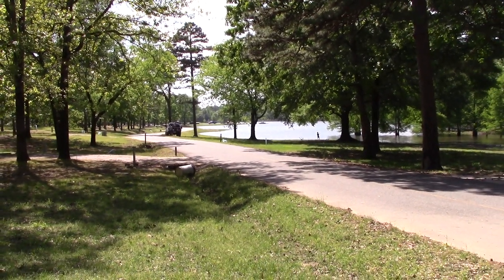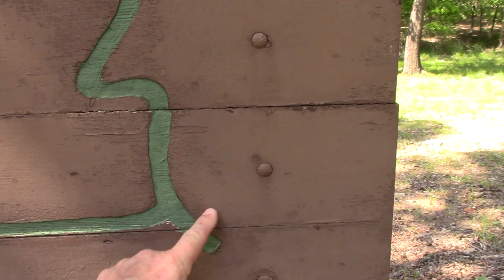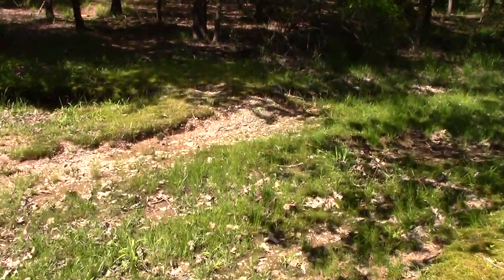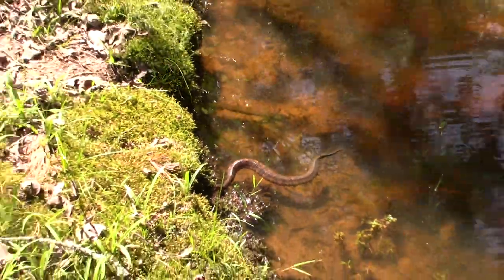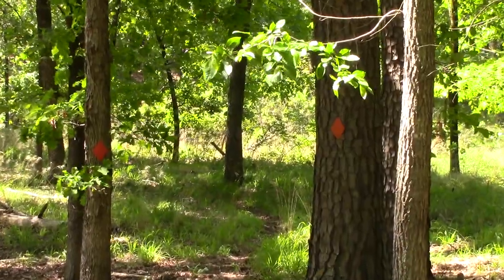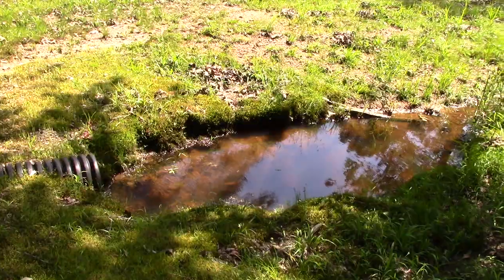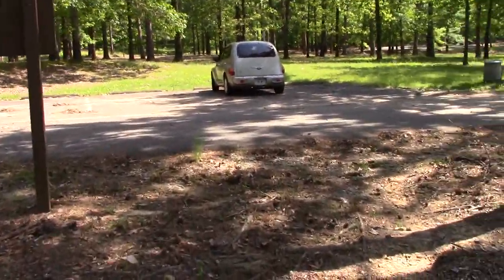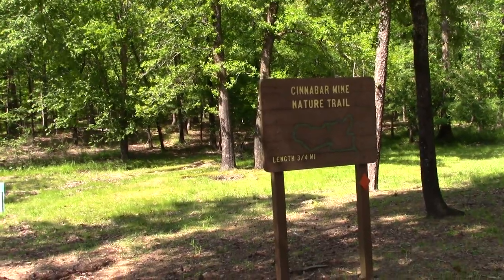Learn How to Find the Entrance to the Cinnabar Mine Nature Trail at Lake Greeson's Parker Creek Area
Although the Cinnabar Mine Nature Trail itself is a well-marked, 3/4-mile, round trip hike in the wooded hills the entrance is a little hard to find.  Join me as we discover the starting point for your secret adventure.  We will see the trailhead map, parking area, and the all-important starting point for your journey back in time to explore the old, cinnabar mine shafts.  You may search through the numerous, huge, tailings piles to see if you can find some of the lovely, bright red specimens the early miners left behind.  You are allowed to keep the minerals you find, and this opportunity to explore is absolutely FREE!   In this short video I will show you how to find the all-important culvert over a ditch that is your all-important clue to finding the beginning point for your adventure.  You will also be surprised to see, as I certainly was, there was a "troll under the bridge" that came out to greet me as I began my hike.
Cinnabar, or mercury sulfide, is the principal ore mineral of mercury (a.k.a. Quicksilver) and was first discovered in southwestern Arkansas in 1930. Prospecting along the major trends of larger faults in the area was immediately conducted.  Mining began in 1931, and mercury was recovered yearly through 1944. The production of mercury was important during World War II, as mercury fulminate is essential for bullet primers and the world’s largest producing area, in Spain, was under the control of dictator Francisco Franco. Also, other compounds of mercury find use in tracer bullets and chemical warfare compounds. Domestic production—mostly from 1941 to 1944—aided the war effort in the United States.  Cinnabar was roasted in the presence of oxygen to break the mineral down into free mercury vapor and sulfur dioxide. These gases were then cooled and the mercury condensed as a liquid, being recovered in retort facilities. Refining from 1931 to 1944 yielded approximately 11,400 such flasks.  The two, main, cinnabar mining companies in the area were Southwestern Quicksilver Company and the Arkansas Quicksilver Company.  This site is only 14 miles north of the world famous Crater of Diamonds State Park where for a small fee you can hunt for, and keep, all of the genuine diamonds you find there.  Plan your trip to explore the old cinnabar mine and hunt for genuine, USA diamonds in Southwest Arkansas, near Murfreesboro.  If you have any questions about cinnabar mining or diamond hunting after watching this video, please post them in the comments; and I will be pleased to answer them for you.